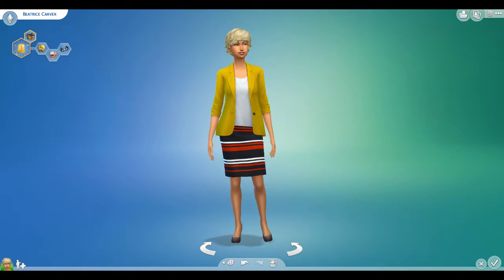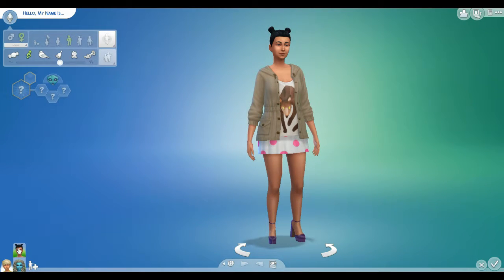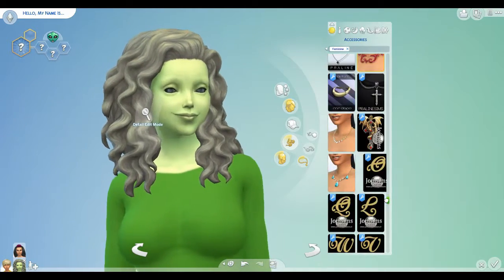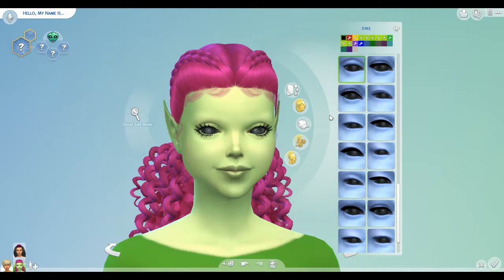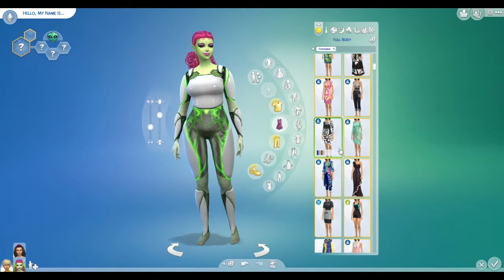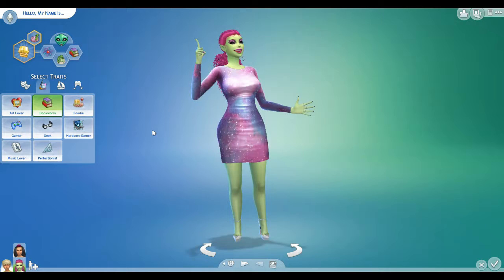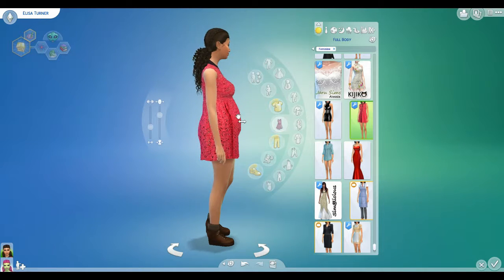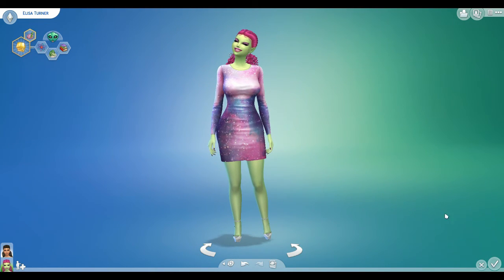The Sims 4: 30 Day CAS Challenge - Day 6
30 Day Create-A-Sim Challenge

DAY 1: Color
DAY 2: Animal
DAY 3: Spring
DAY 4: Element
DAY 5: Gothic
DAY 6: Alien
DAY 7: Hybrid
DAY 8: Female Child
DAY 9: Summer
DAY 10: Male Child
DAY 11: Girly-Girl
DAY 12: Tomboy
DAY 13: Favorite Singer
DAY 14: Favorite Celebrity
DAY 15: Dessert
DAY 16: School Girl
DAY 17: Fruit
DAY 18: Pastel
DAY 19: Kawaii
DAY 20: Fall
DAY 21: Flower
DAY 22: Tacky
DAY 23: Book Character
DAY 24: My Style
DAY 25: Gamer
DAY 26: YouTuber
DAY 27: Ugliest Sim You Can Make
DAY 28: Teacher
DAY 29: Winter
DAY 30: Princess